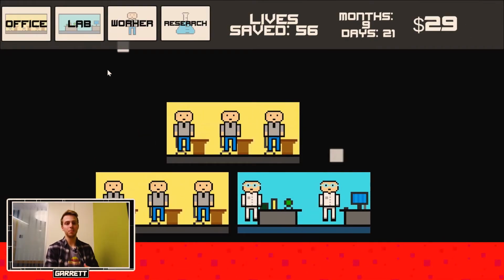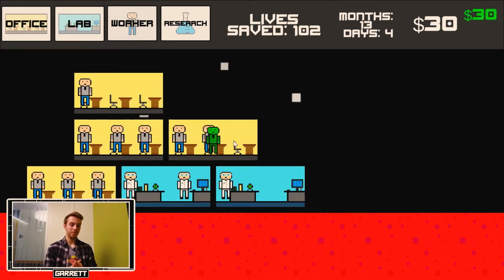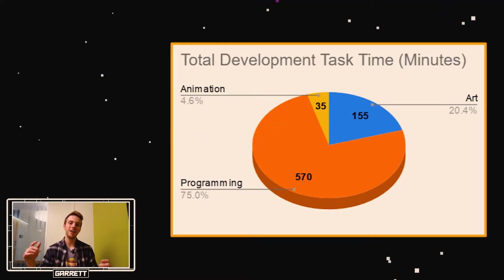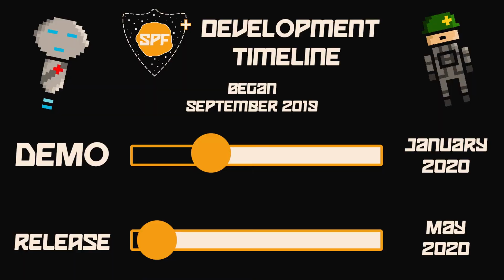Unity Devlog 39 - Science Rules - [Attila's Trek]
Bill Nye the Science Guy

😀 ABOUT 👋
Hey, I'm Garrett, and Attila’s Trek is my video game devlog series! Currently, I am working on a 2D Tycoon and Management game called Space Prevention Force. Your goal is to save as many lives as possible. I am creating the game in the Unity Game Engine.

I am a sophomore at Rowan University studying Electrical and Computer Engineering. Other than game development, I have an interest in playing video games (obviously :D), karate, and tricking.

I would love to be an indie game developer one day, but I'm not there just yet! These videos will serve as a behind the scenes look at my progress updates on my games and my career as an indie. Come along for the ride!

In Short:

Me: 🎮🤸‍♂️🥋⚙️🦉

Game: 🤖👨‍🚀👽💓

📱 SOCIAL MEDIA 🤳

▷Discord: Tons of Hun Studios#6776

🎶 SOUND 🔊

Wait, you're actually reading the description? As a reward, comment your best joke below! 😂